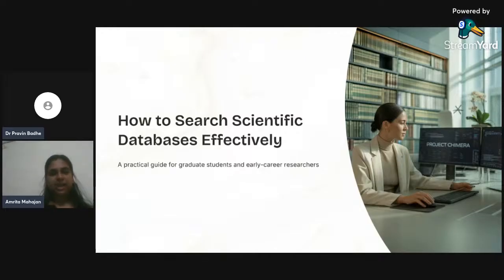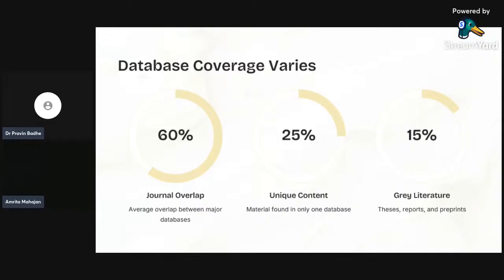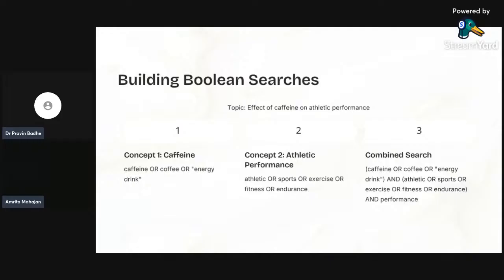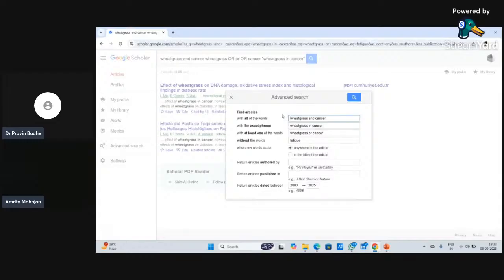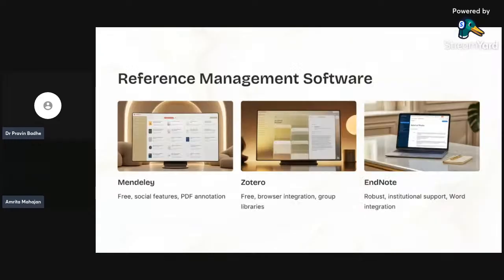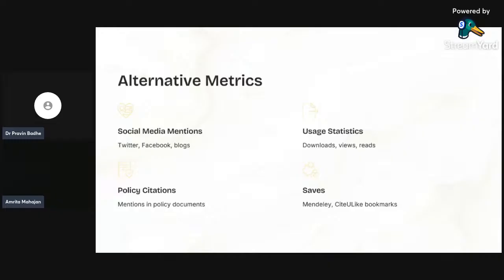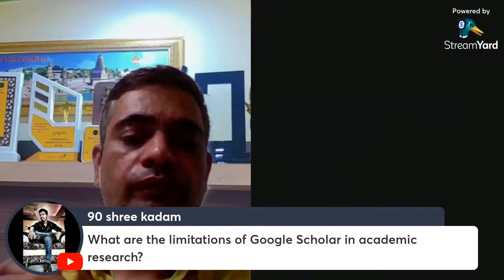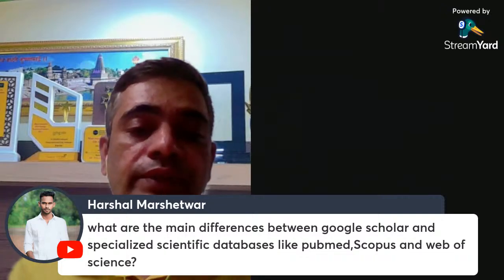How to Search Scientific Databases Effectively Live demo of Google Scholar- By Amrita Mahajan